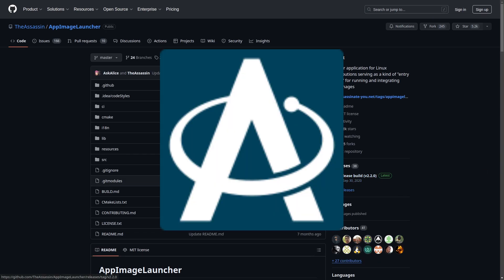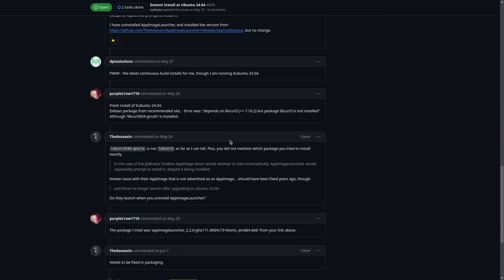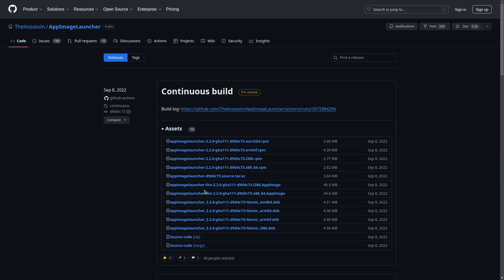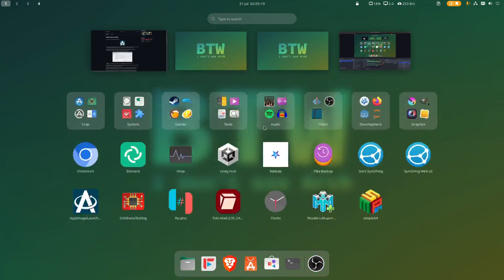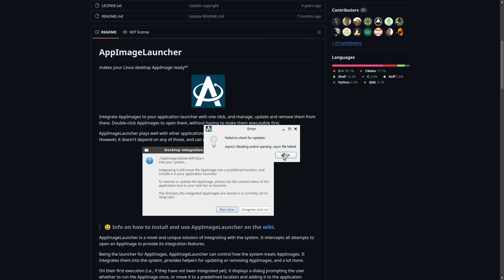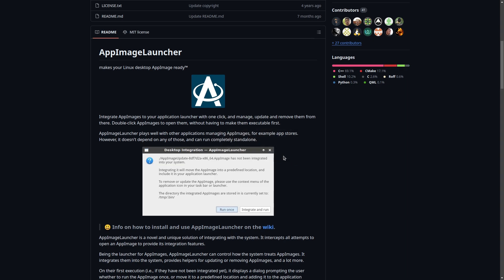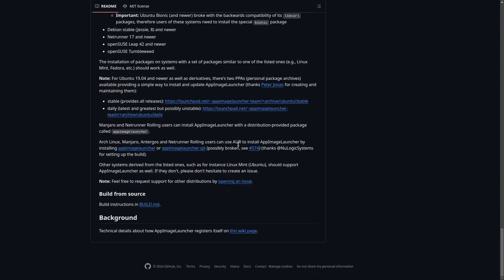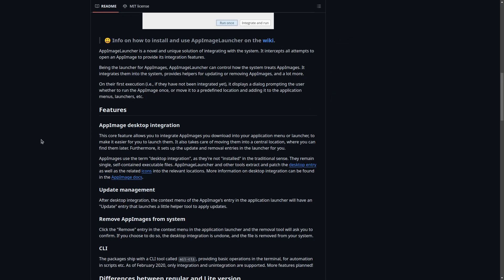Get AppImages in your App Menu... The Easy Way! (AppImageLauncher)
AppImages are a commonly used method for packaging applications on Linux. AppImages can run on almost any distribution and include any required dependencies built-in, making them portable.

However, being portable is as much a curse as it is a blessing, as AppImages do not integrate with the system or desktop environment in the way that traditional packages do inconveniencing the user when launching them. Fortunately, an easy solution exists...